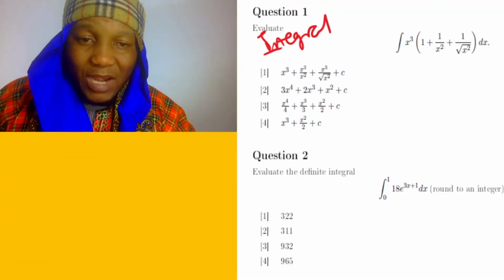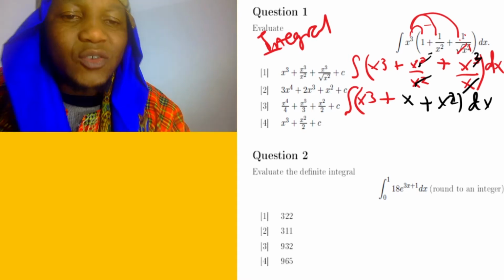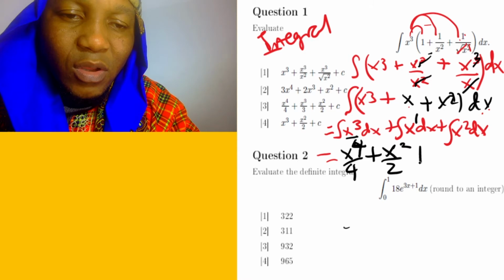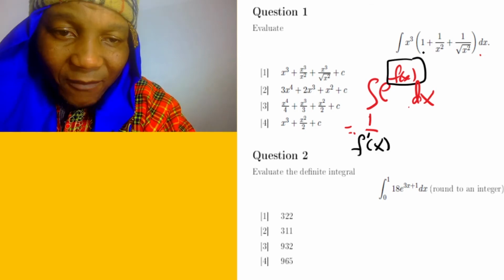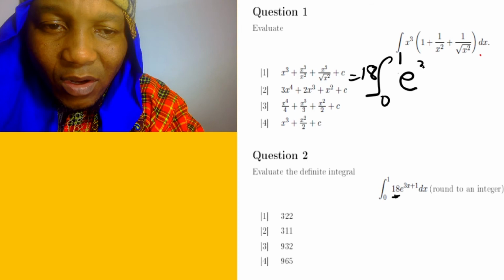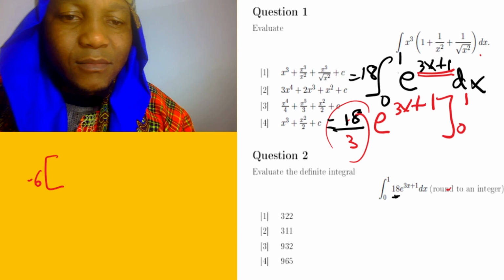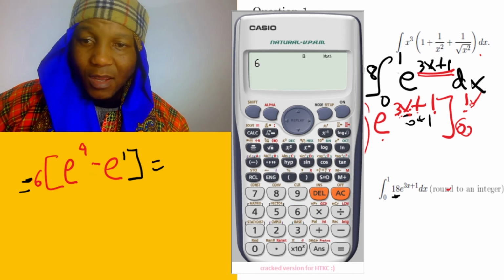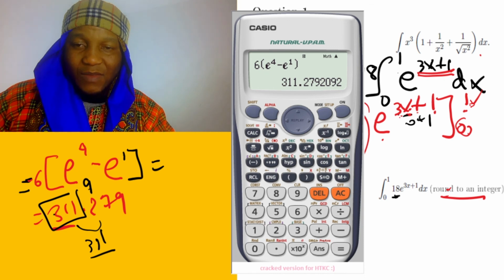Learn all Integrals in 5mins ! Finite & Infinite Integrals